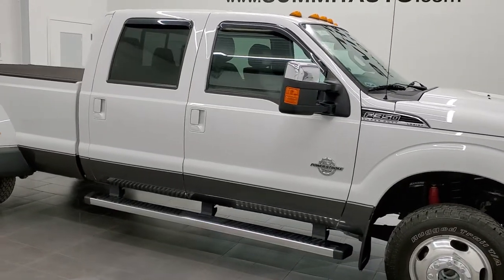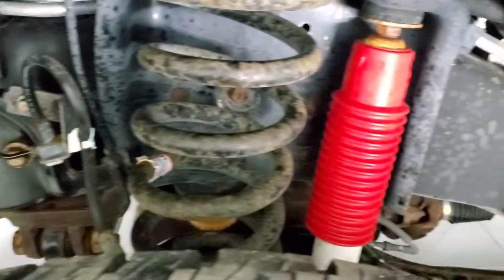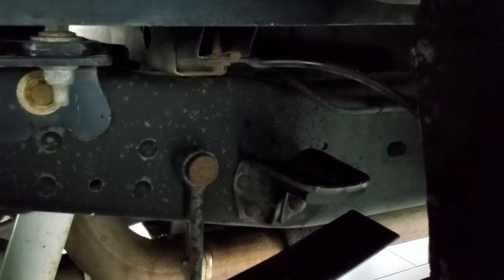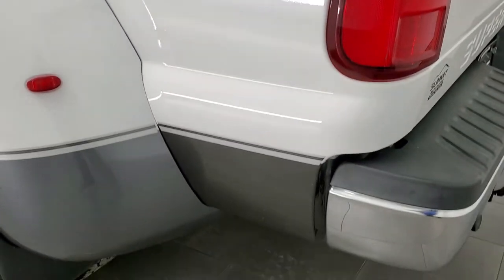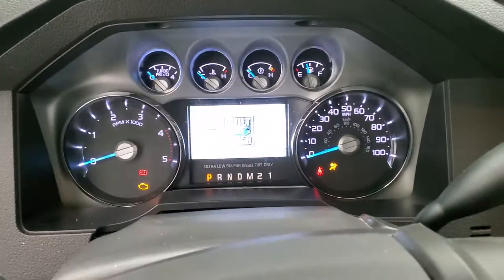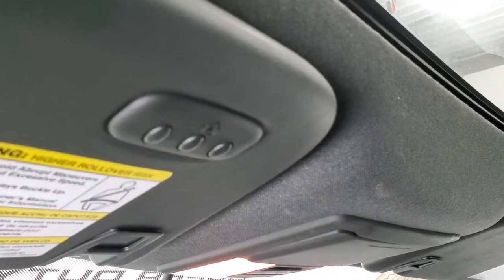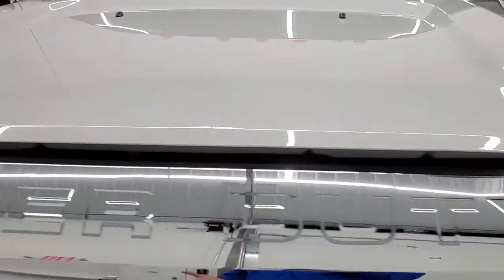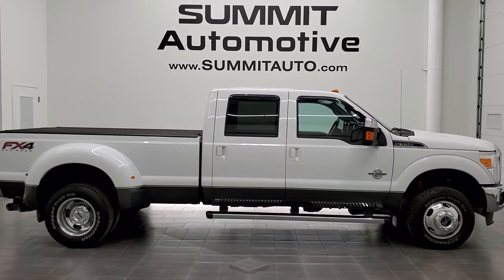2015 FORD F350 LARIAT ULTIMATE POWERSTOKE DIESEL WHITE OVER MAGNETIC WALK AROUND REVIEW 12401Z SOLD!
This 2015 FORD F350 LARIAT ULTIMATE CREW LONGBOX DRW POWERSTROKE DIESEL IN OXFORD WHITE OVER MAGNETIC GRAY METALLIC FOR SALE IN FOND DU LAC OSHKOSH WISCONSIN 54935 is the vehicle we did walk around review of today.

Thank you for checking out this video of this 2015 FORD F350 LARIAT ULTIMATE CREW LONGBOX DRW POWERSTROKE DIESEL IN OXFORD WHITE OVER MAGNETIC GRAY METALLIC FOR SALE IN FOND DU LAC OSHKOSH WISCONSIN 54935

STOCK: 12401Z
PRICE: $60,999
MILES: 31,152
MAKE: FORD
MODEL: F350
VIN: 1FT8W3DT0FEB86108
LOCATION: FOND DU LAC OSHKOSH WISCONSIN, 54937 TRUCKS ON 41

CLEAN TITLE HISTORY! 6.7 Liter V8 Powerstroke 2nd Generation Turbo Diesel Engine, 440 Horsepower, Full Four Door Crew Cab, Long Box 8 Foot Longbox, Dual Rear Wheel Dually DRW, Lariat Ultimate Package, 6 Speed Automatic Transmission with Optional Manual Tap Shift, Turn Dial 4x4 Four Wheel Drive 4WD, FX4 Offroad Suspension Package, Factory GPS Navigation System, Power Sunroof Moonroof Sun Roof Moon Roof, Reverse Backup Camera Rearview Camera, Non Smoker, Dual Power Air Conditioned Ventilated and Heated Seats, Black Ebony Leather Seats, Bucket Seats, Memory Driver's Seat, 2nd Row Heated Seats, Revolver Soft Tonneau Cover, Full Towing Package with Receiver Trailer Hitch, Wiring and Transmission Cooler Tow Package, 5th Wheel And Gooseneck Hitch Prep Package Fifth Wheel Goose Neck, Camper Package with Anti-Sway Bars, Gooseneck Hitch Gooseneck, 4 Upfitter Switches, Factory Brake Controller, Powerscope Tow Power Mirrors that Power Telescope and Power Fold in with Built-in Directional Signals, Traction Control System, 3.73 Gears with Limited Slip Differential, BF Goodrich Rugged Trail T/A LT245/75 R17 Tires, Polished Aluminum Rims Premium Wheels, Four Wheel Disc Brakes, Factory Chromed Stepbars, Spray-in Bedliner, Bedrail Covers, Clearance Lights, Fog Lights, Securicode Driver Side Doorcode Keyless Entry, Locking Tailgate, Chrome Tipped Exhaust, Chrome Trimmed Grill, Chrome Trimmed Mirrors, Vent Shades, AM / FM Radio Tuner, Sirius/XM Satellite Radio Capabilities Sirius / XM, CD Player, MyFord Touch System, Microsoft SYNC System with Bluetooth, Hands-Free Audio System Blue Tooth, Factory Subwoofer, SD Card Slot, USB Jack Portable Audio Connection, Keyless Entry with Factory Remote Start, Power Sliding Rear Window Rear Window Defroster, Adjustable Height Seatbelts, Driver and Passenger Front Air Bags, Side Curtain Air Bags SRS Safety Restraint System, Multi-Function Steering Wheel Controls, Homelink System with Three Programmable Buttons for Garage Doors, Lighting Systems & Security Systems, Compass, Outside Temperature Display and Mileage Display, Dual Multi-Zone Climate Control , Power Adjustable Pedals, Factory All Weather Floormats, Storage Compartment Under Rear Seats, Woodgrain Dash Trim, Air Conditioning AC, Cruise Control, Power Locks, Power Windows, Automatic Headlights Autolamp, Tilt/Telescope Steering Wheel, 110V / 150W Auxiliary Power Outlet, Oxford White over Magnetic Metallic Gray two tone paint scheme! Very very clean inside and out! This is one of the sharpest 2015 Ford F350 crewcab longbox 1 ton diesel trucks on our lot! Make your move before this super clean 4wd is gone!

STOCK: 12401Z
PRICE: $60,999
MILES: 31,152
MAKE: FORD
MODEL: F350
VIN: 1FT8W3DT0FEB86108